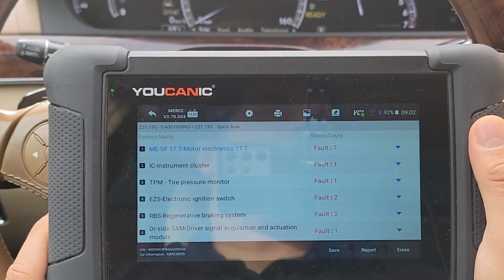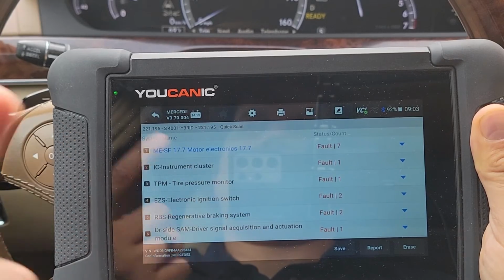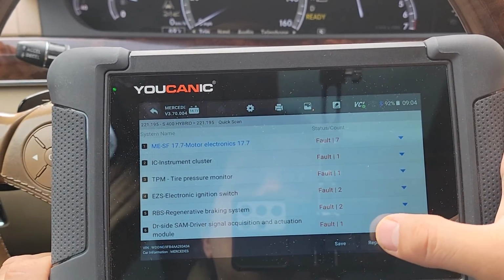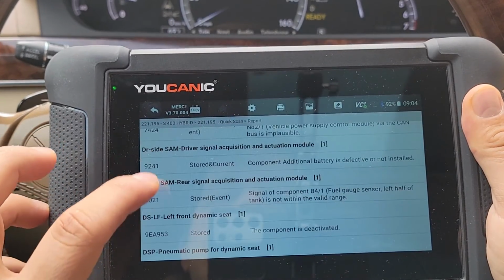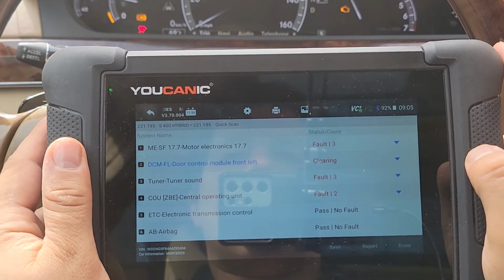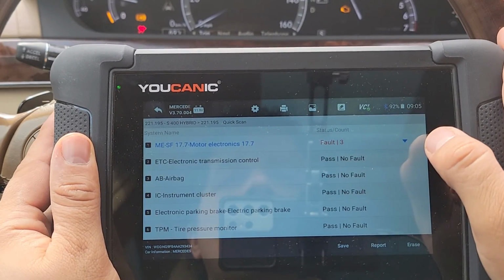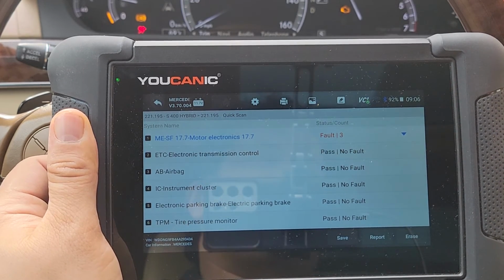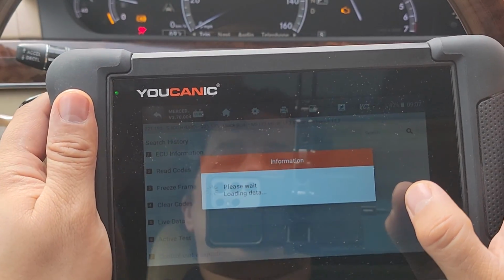How to Clear Old Stored Fault Codes on Any Car & Any Module